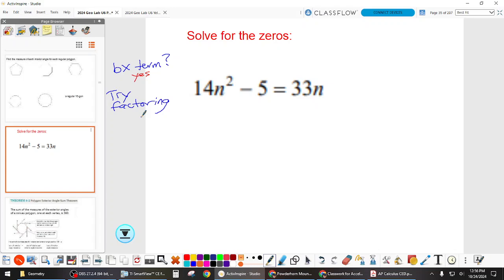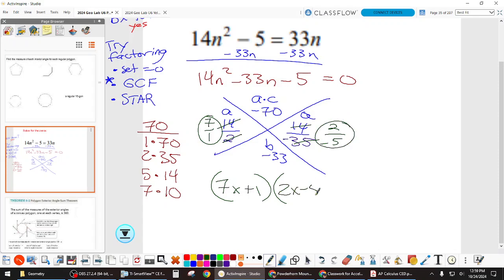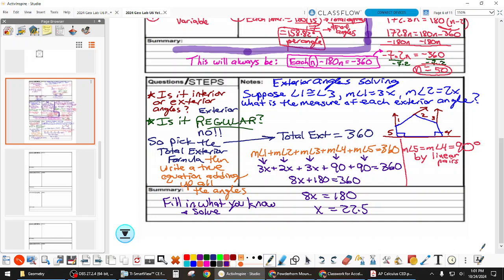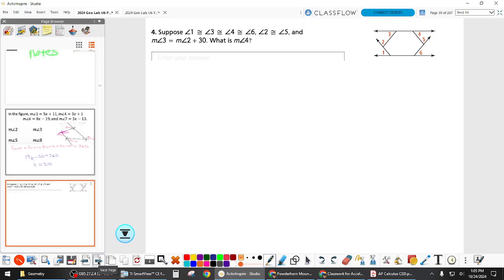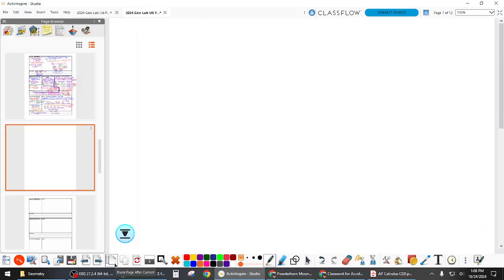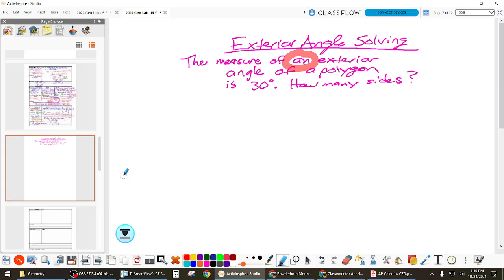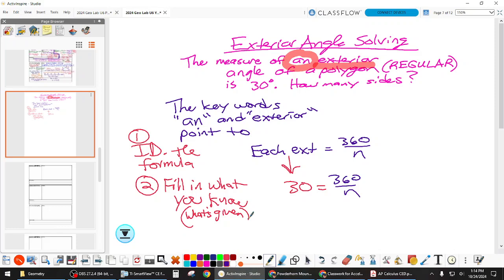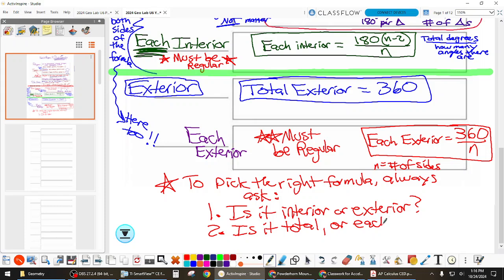10,24 Geo Lab Finish Polygon Angles